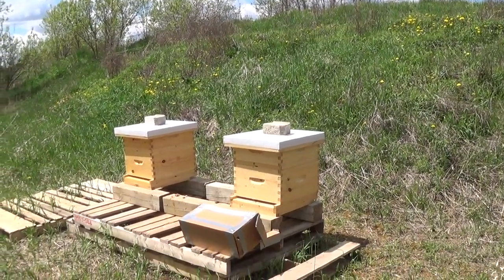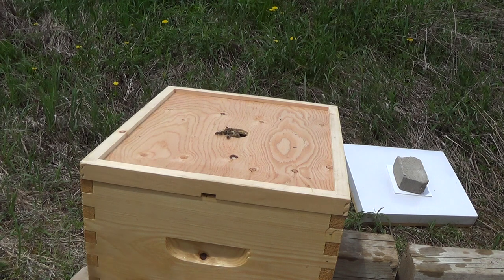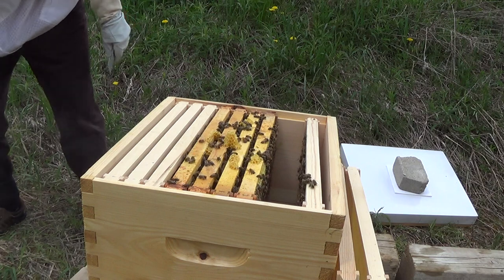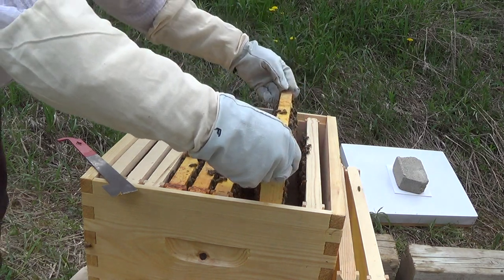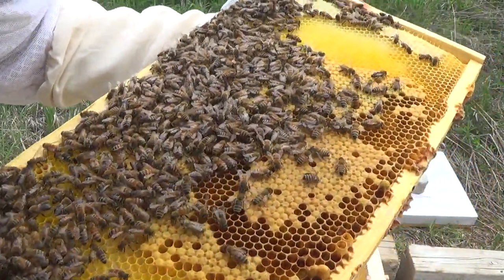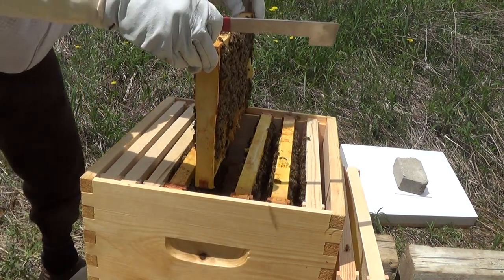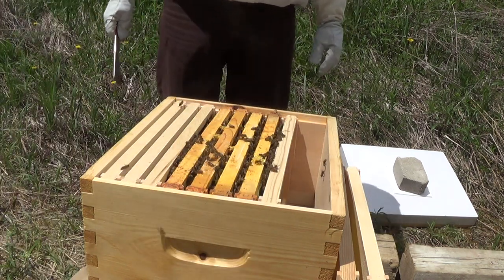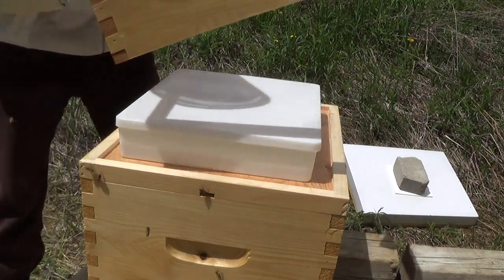Bee Hives - First inspection after Installation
An early inspection after initial installation of NUCs to remove swarm cells and check on feeders